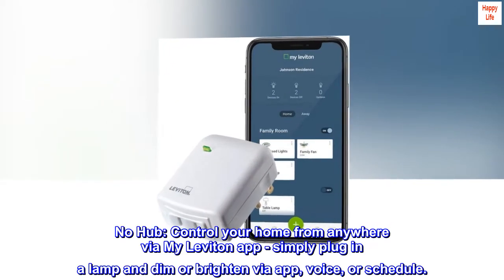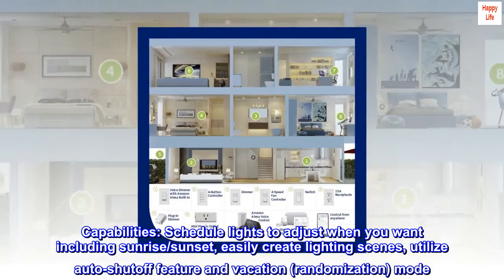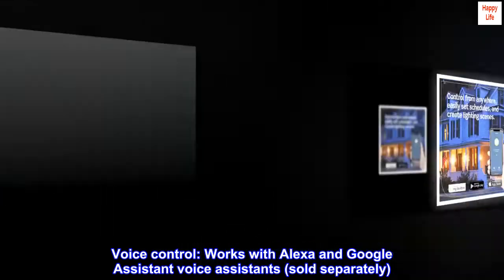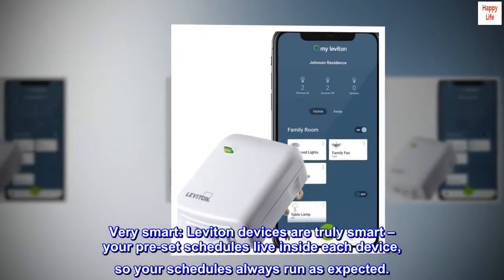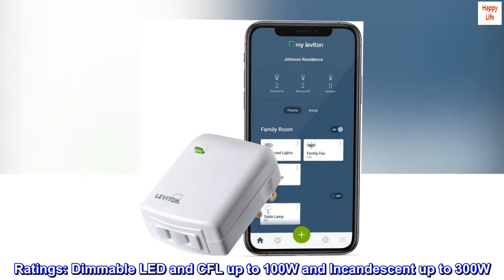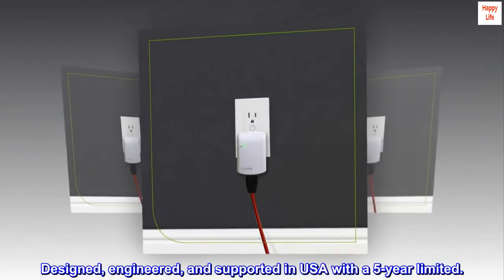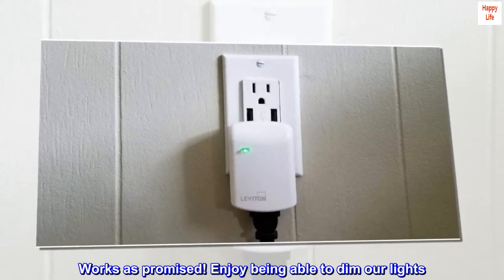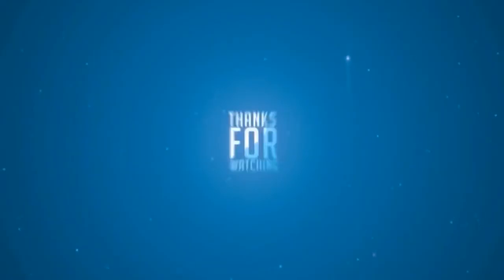Leviton DW3HL-1BW Decora Smart Wi-Fi Plug-in Dimmer, Works with Amazon Alexa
No Hub: Control your home from anywhere via My Leviton app - simply plug in a lamp and dim or brighten via app, voice, or schedule.
Capabilities: Schedule lights to adjust when you want including sunrise/sunset, easily create lighting scenes, utilize auto-shutoff feature and vacation (randomization) mode. Easy Wi-Fi lighting for your whole home.
Voice control: Works with Alexa and Google Assistant voice assistants (sold separately). “Alexa, turn floor lamp to 33%.”
Works with: IFTTT, SmartThings, August, Alexa, Google Assistant and more.
Very smart: Leviton devices are truly smart – your pre-set schedules live inside each device, so your schedules always run as expected.
Ratings: Dimmable LED and CFL up to 100W and Incandescent up to 300W. Ideal for table, floor, or hanging lamps to brighten or dim via voice, schedule, or app.
Leviton: Making your home smarter and safer since 1906. Designed, engineered, and supported in USA with a 5-year limited.

Easy to use with useful capability.
Works as promised! Enjoy being able to dim our lights. The programmable on/ off times for the lamp is also a great feature which will be useful when we go on holidays. Easy to install & to use.